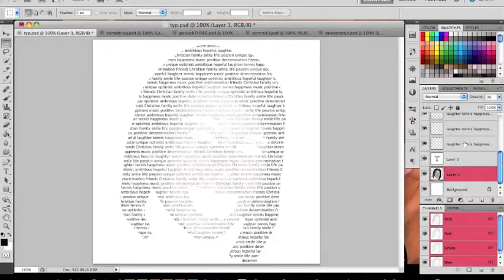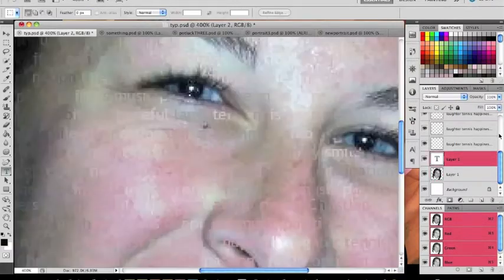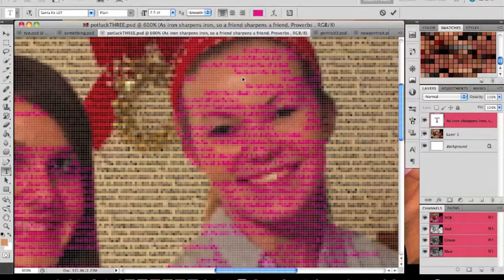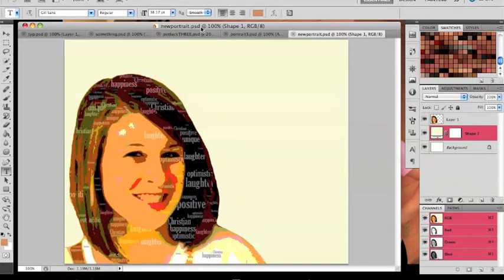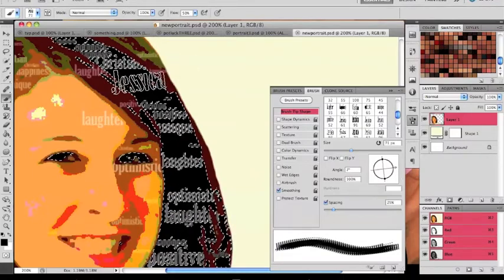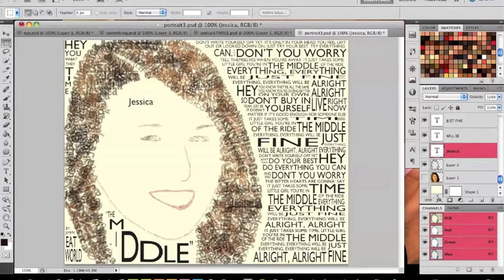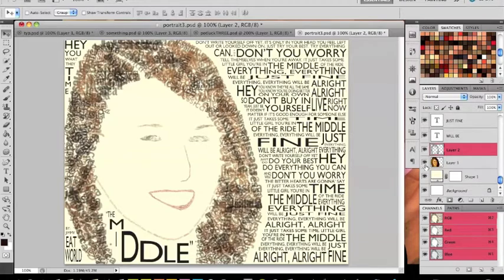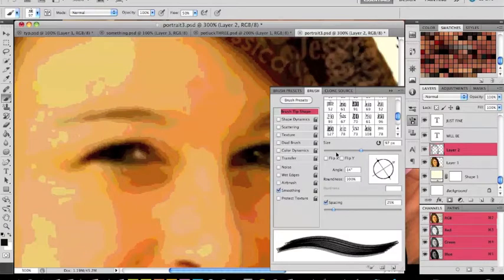Typography Using Photoshop - How To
This is Jessica's "how to" on her typography project.